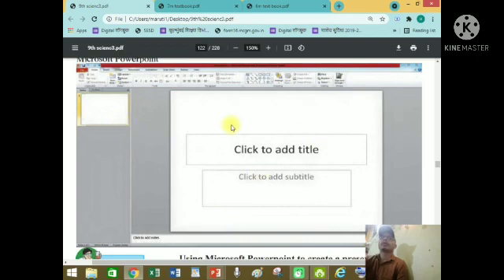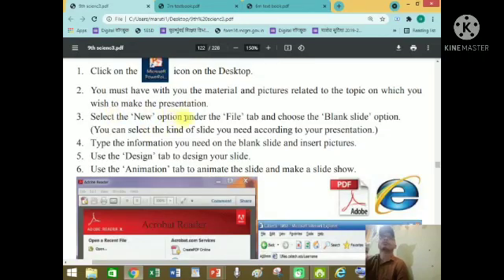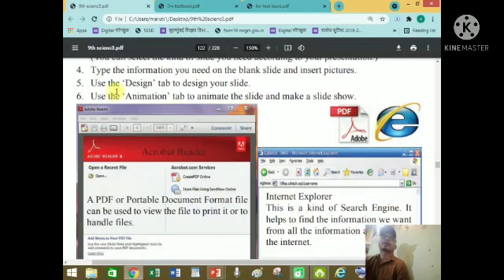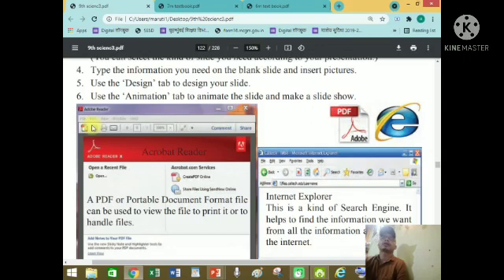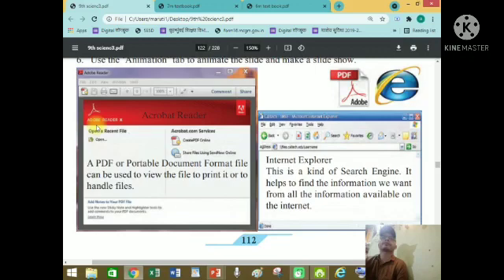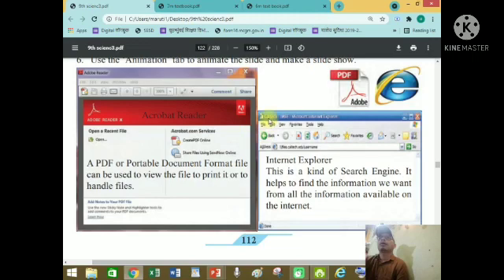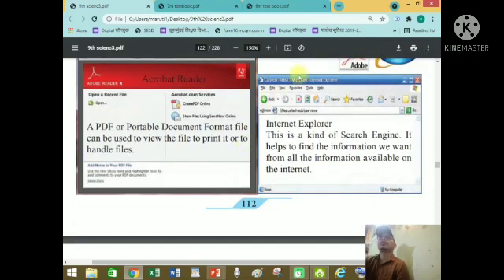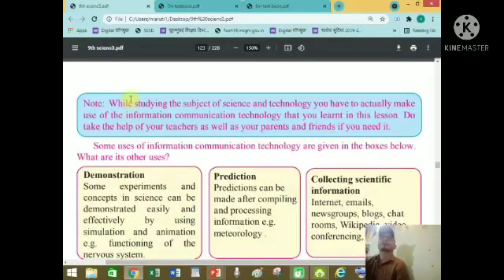ICT practice 5/sci2/std 9/information comm. technology/part 5